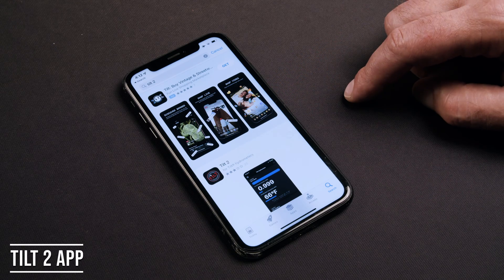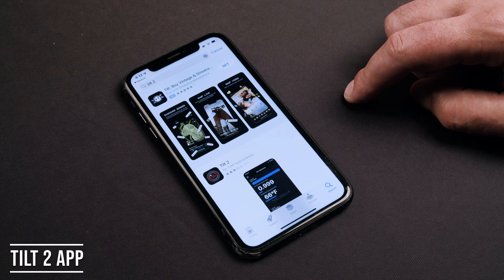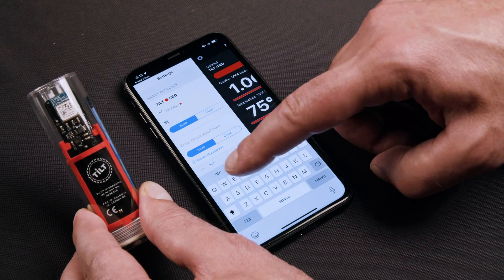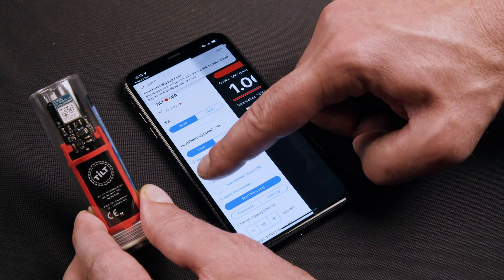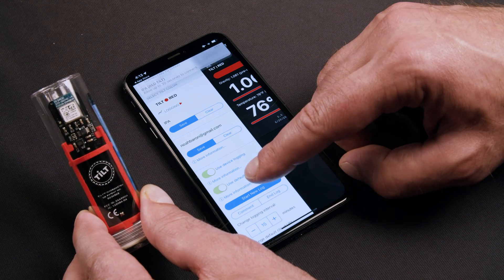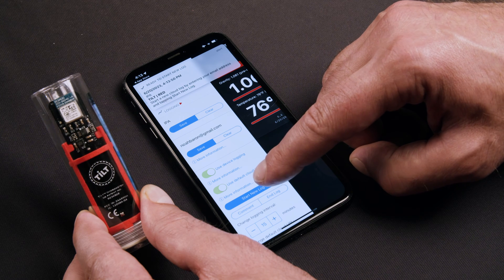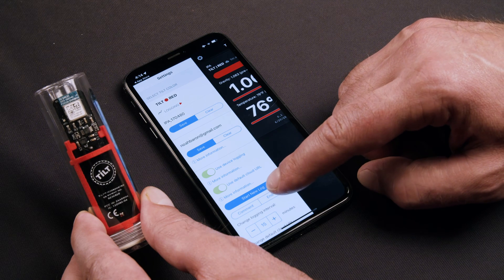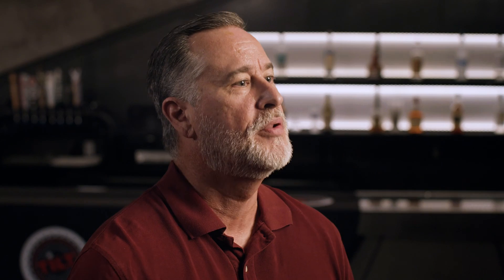Tilt 2 app (iOS and Android) for Tilt Hydrometer | Features and Cloud Logging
Learn how to use the features of the Tilt 2 app for iOS and Android. This tutorial takes you from downloading the app to device and cloud logging your specific gravity and temperature data. You can find links to download the Tilt 2 app for iOS, Android, and Fire (Amazon)

Elevate your brewing experience with the Tilt Hydrometer - The ultimate companion for homebrewers and small commercial brewers. This innovative device takes the guesswork out of brewing by wirelessly monitoring your brew's specific gravity and temperature right from your smartphone or tablet. Say goodbye to the hassle of opening fermenters and wasting precious brew. With the Tilt, you can achieve brewing precision and consistency effortlessly.